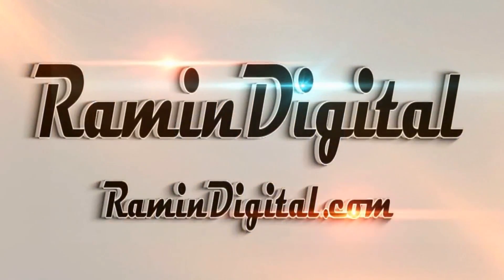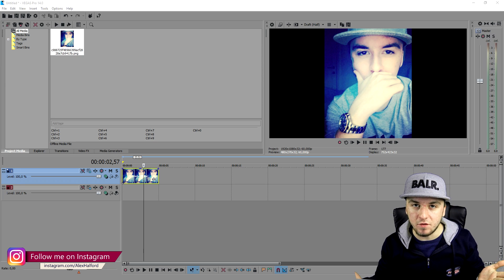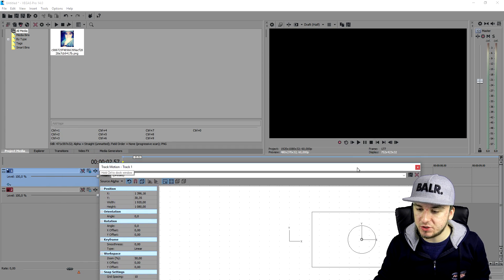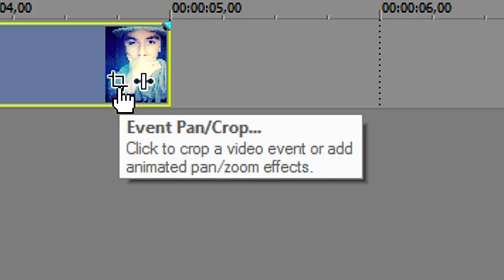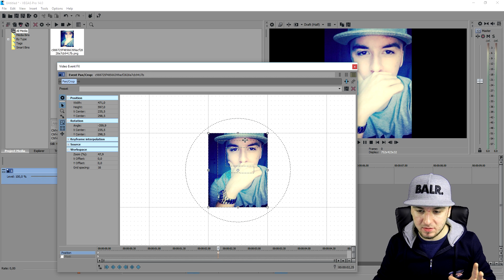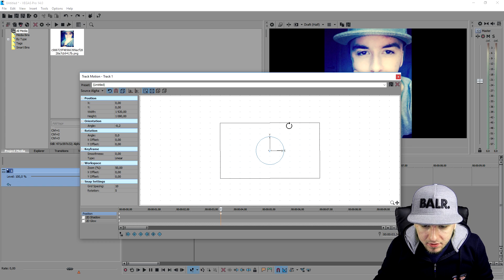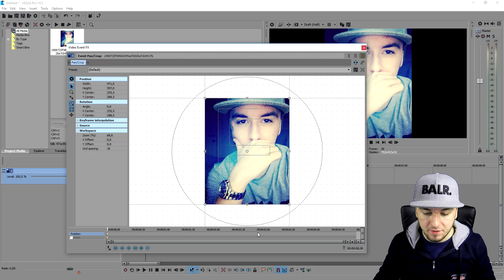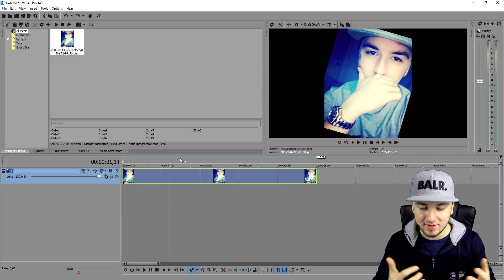Vegas Pro 14: How To Make Pictures Move & Spin - Tutorial #157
- - Vegas 14! It finally released! In this video I'll be showing you how to make pictures move & spin. I use the video editing software called VEGAS Pro 14 as my main video editing program. You can use Final Cut, iMovie, and more.
- Always Ready!

~ JustAlexHalford